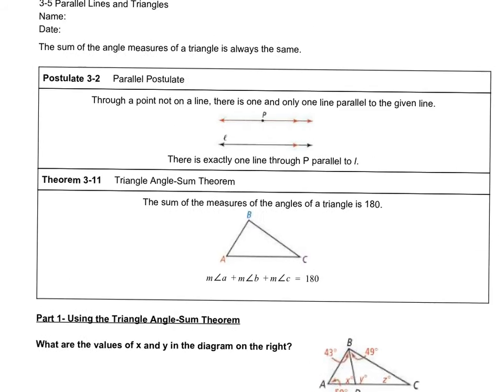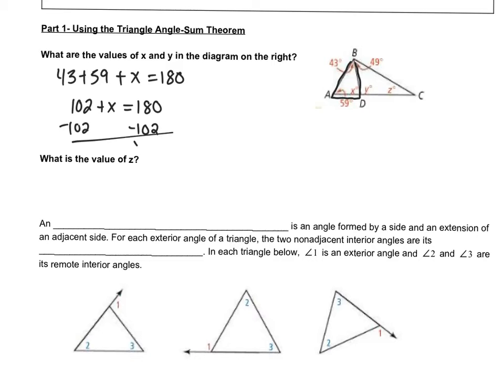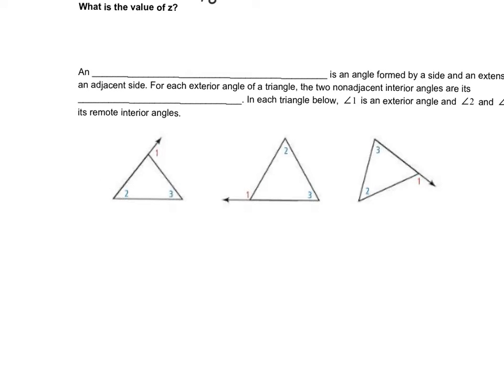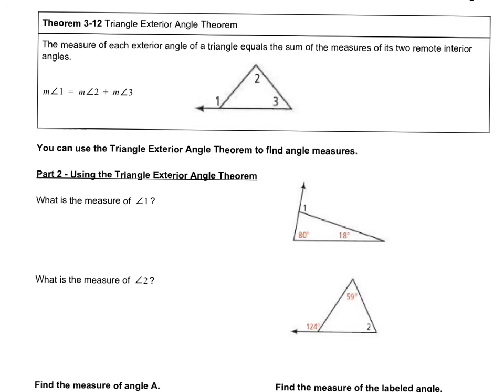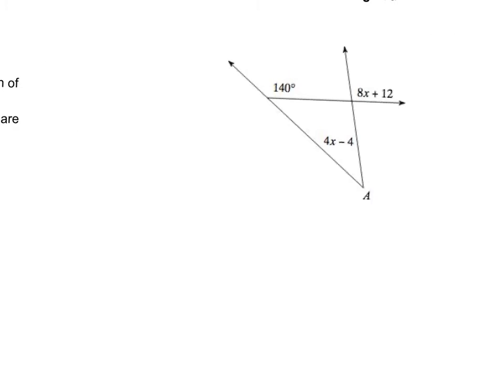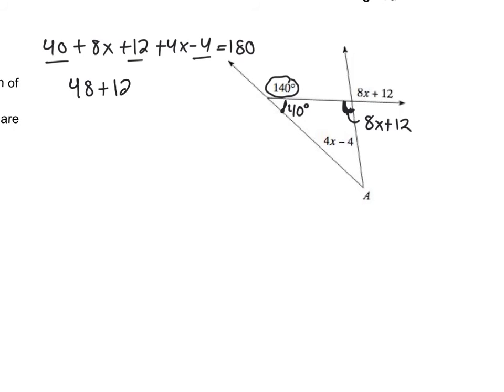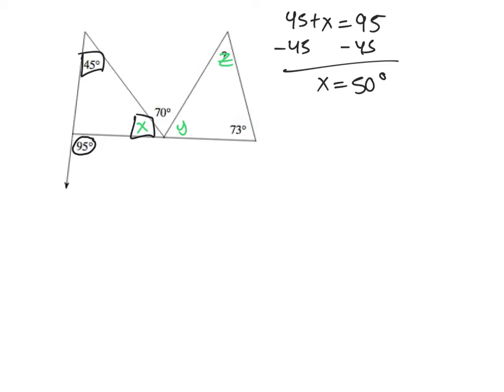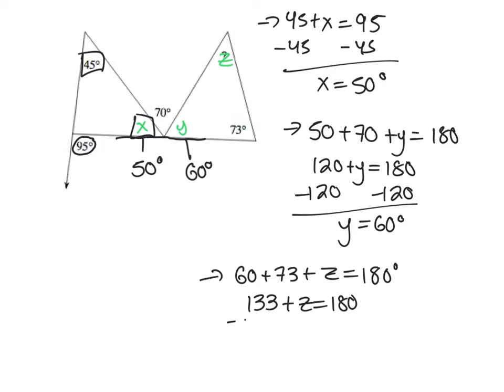3-5 Parallel Lines and Triangles